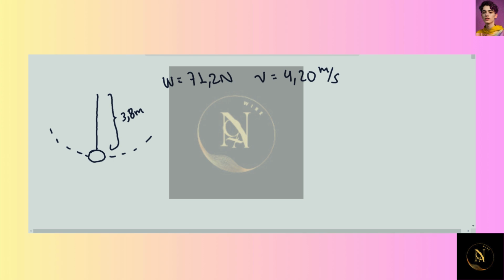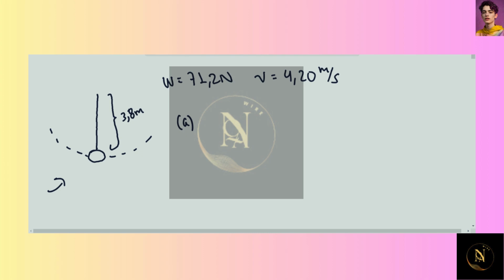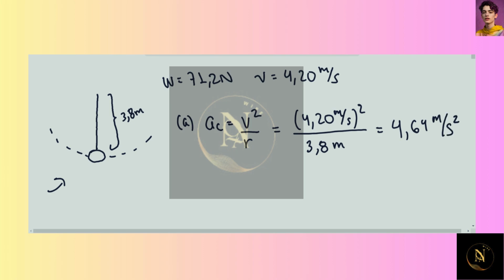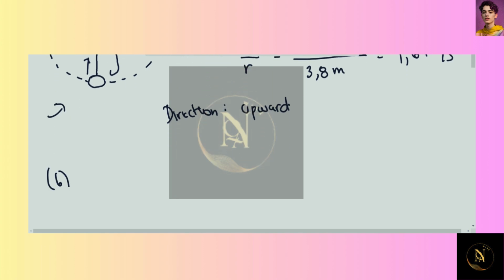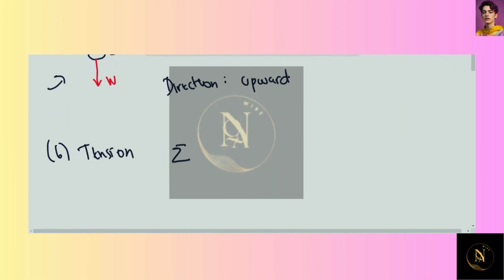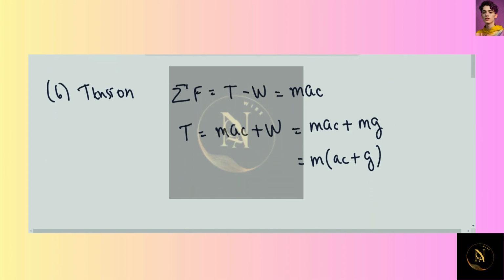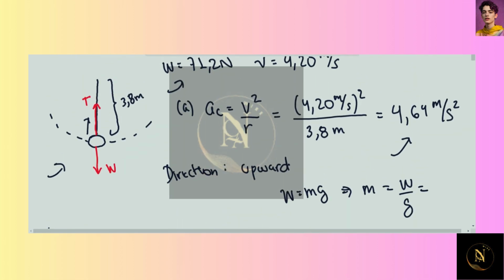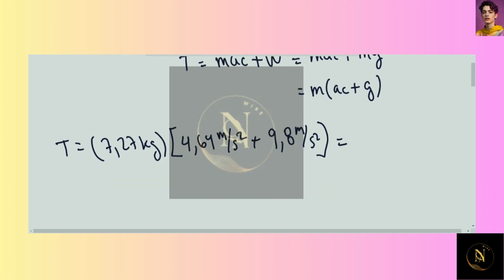A bowling ball weighing 71.2 N 116.0 lb2 is attached to the ceiling by a 3.80-m rope. The ball is pu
A bowling ball weighing 71.2 N 116.0 lb2 is attached to the ceiling by a 3.80-m rope. The ball is pulled to one side and released; it then swings back and forth as a pendulum. As the rope swings through the vertical, the speed of the bowling ball is 4.20 m/s. At this instant, what are (a) the acceleration of the bowling ball, in magnitude and direction, and (b) the tension in the rope?